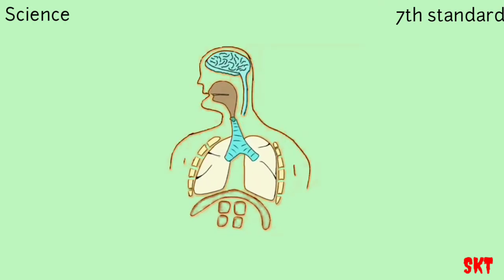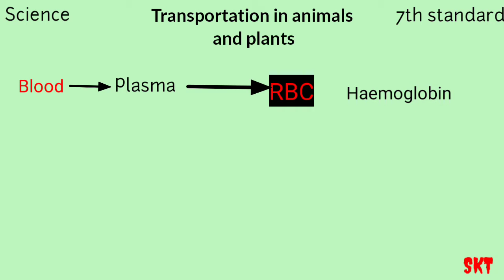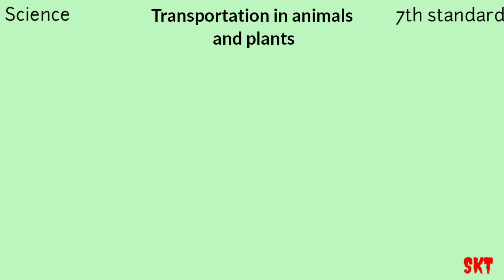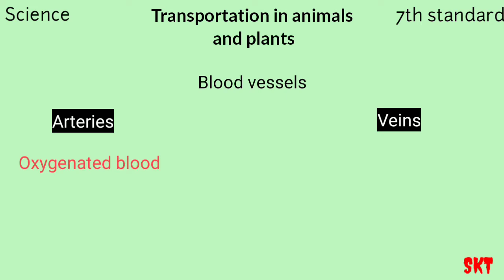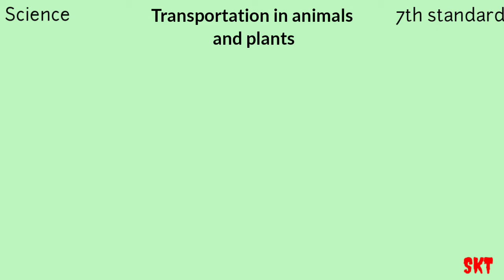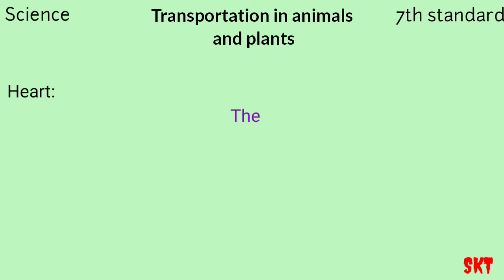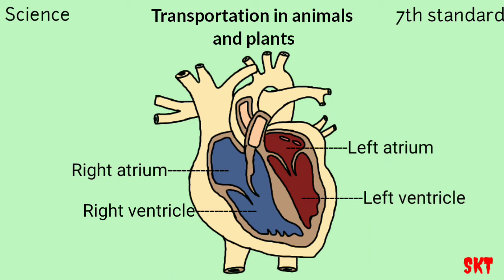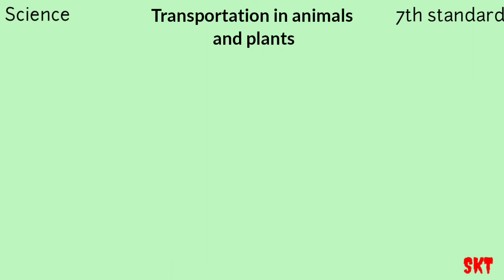Transportation in Animals and Plants-1 |7th Standard Science |Karnataka State Syllabus |Exam purpose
Karnataka state board syllabus

I am not the owner of any content which I used in my video. All resource like picture or video from Google or any other helpful site which help us to video making so I credit to my all work to Google or any other site  if I used any other's content then I will definitely credit to him thanks,  I hope all owners understand to me if I used some content in my video  thanks again all owners.